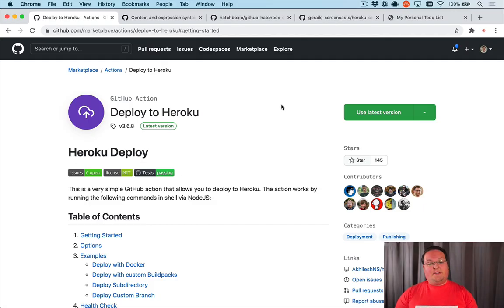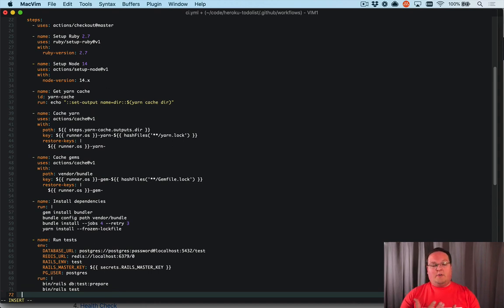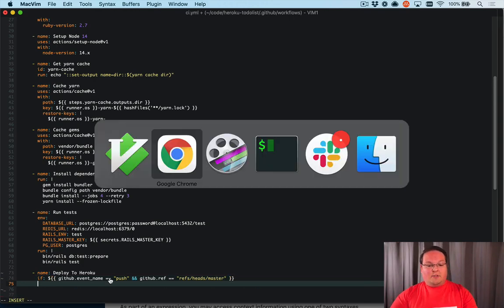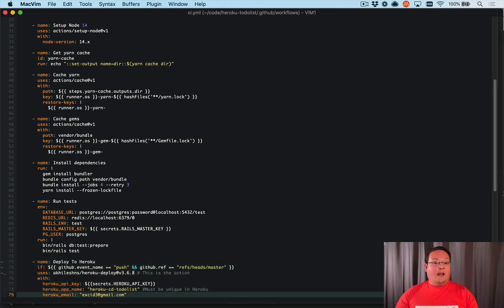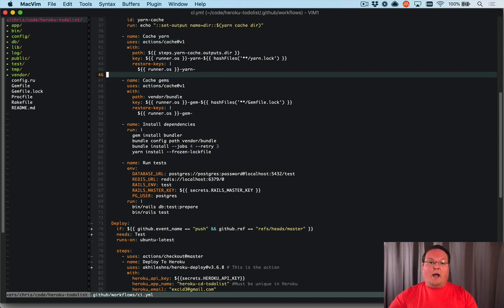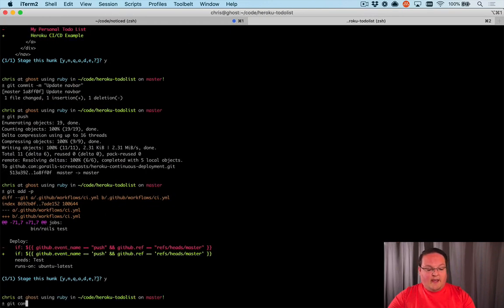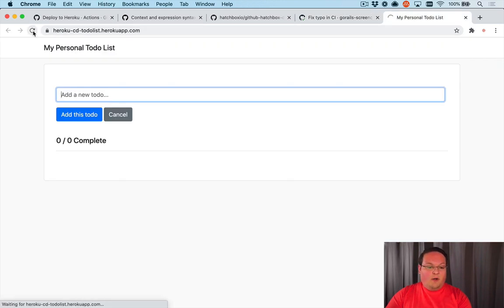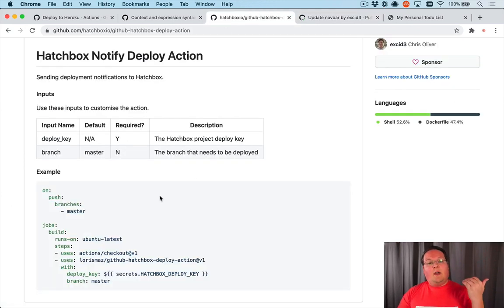Continuous Deployment with GitHub Actions & Rails